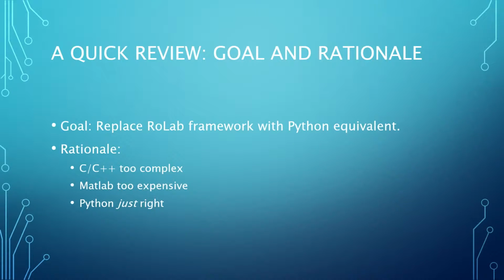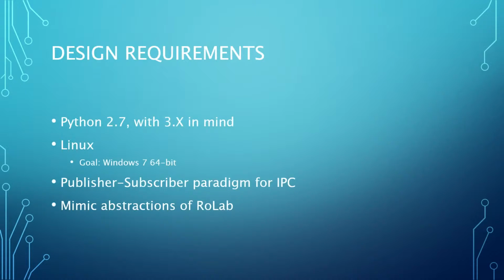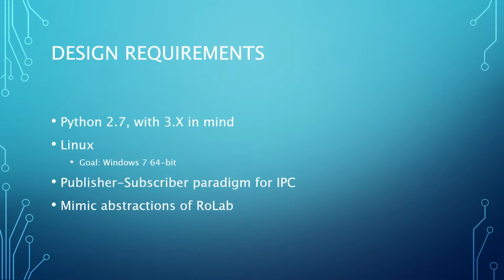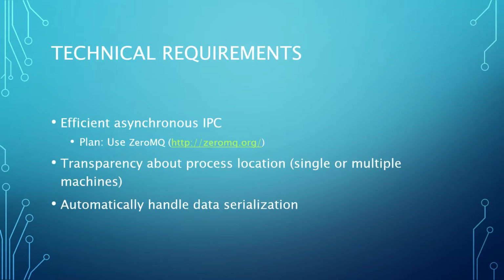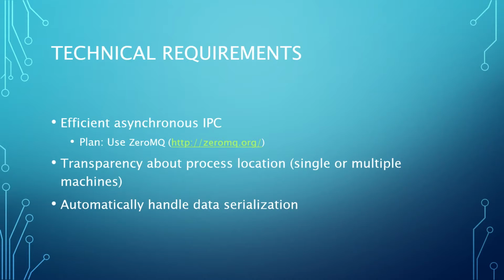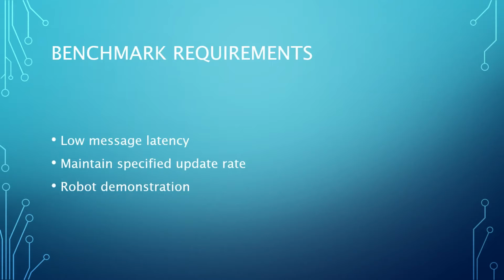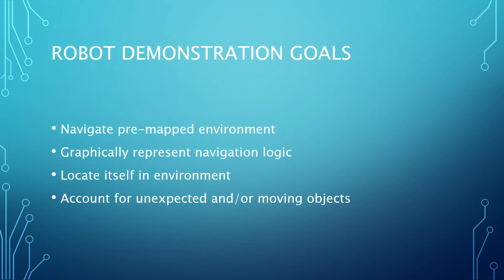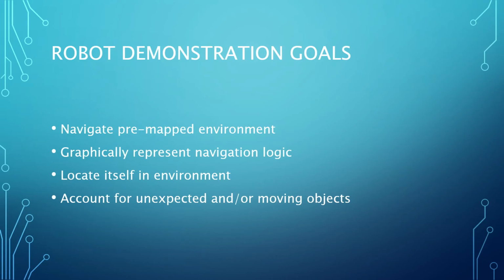CSE 379/130 Definition Presentation